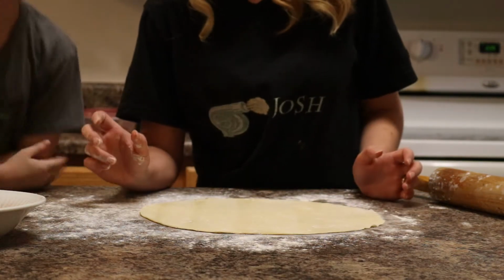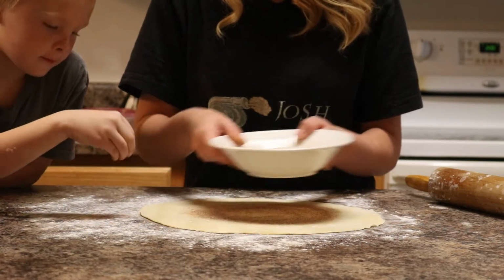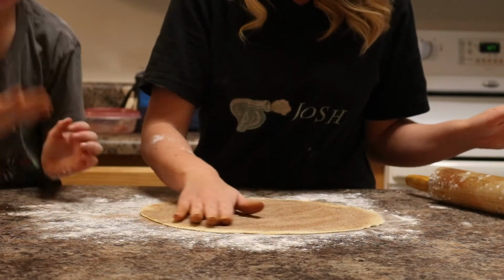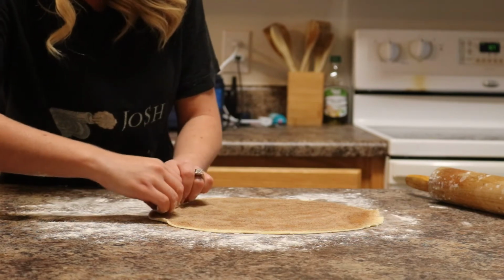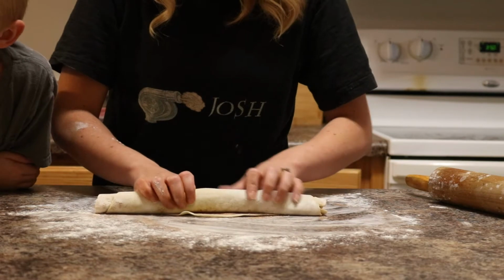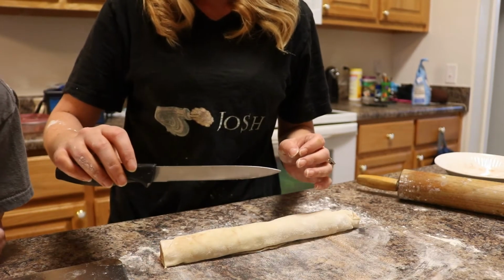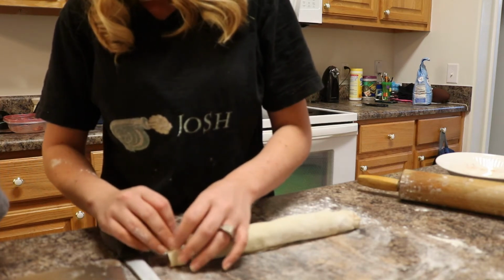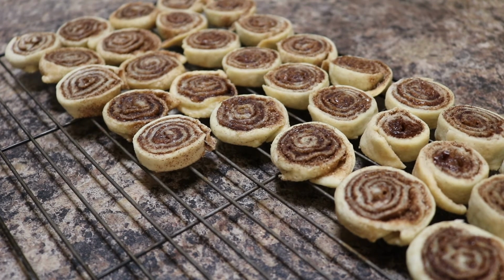Cinnamon sugar pinwheel cookies!!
Step by step instruction on these 3 ingredient cookies!! They take from 8-9 minutes in the oven , such a yummy snack-on!